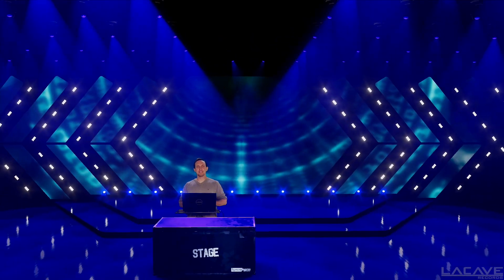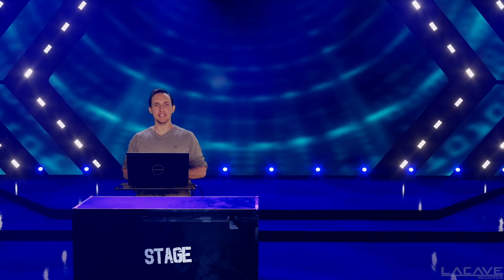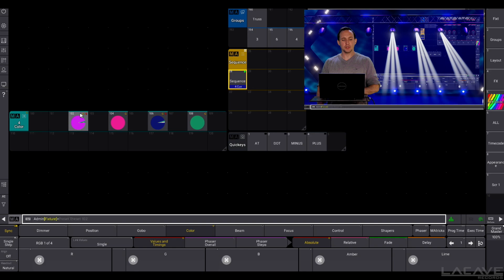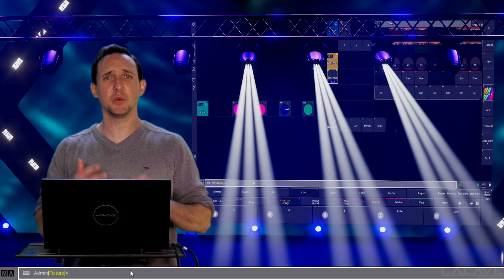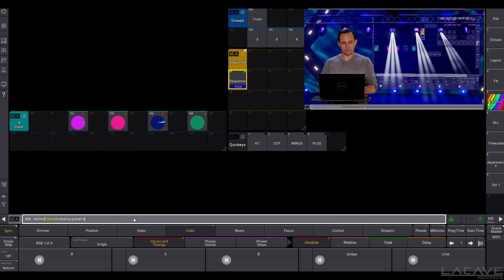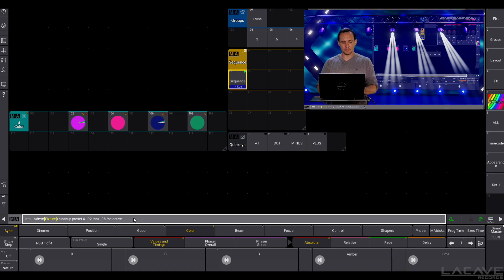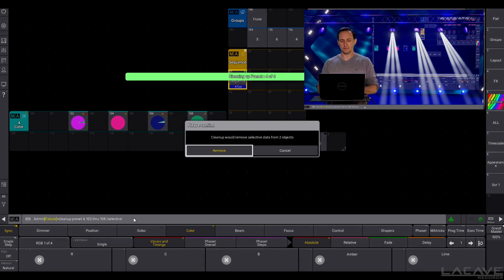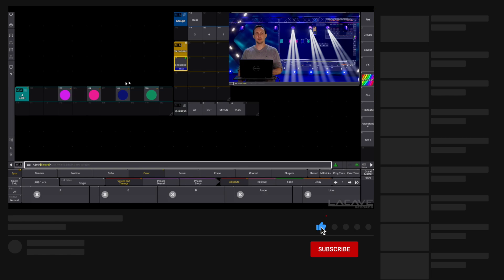Cleanup selective Presets grandMA3QuickTips 006 // Lacave-Insight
🟢 How to quickly erase selective values by using the cleanup command
🎚 Short tutorial for MA-Lighting grandMA3 🎚
This video was created with software version: 1.9.7.0❕